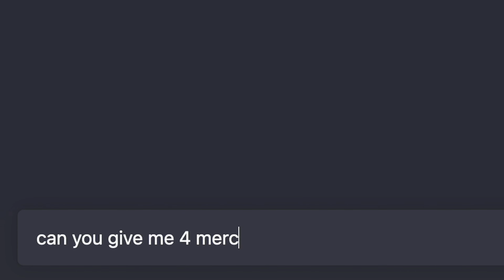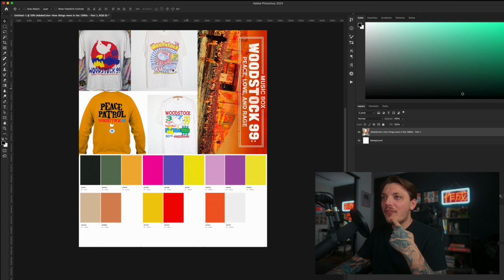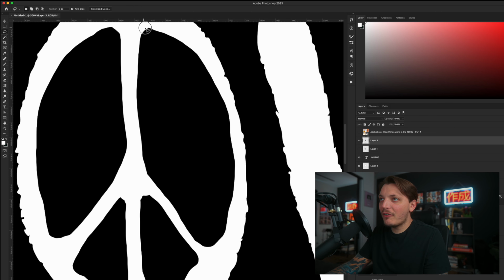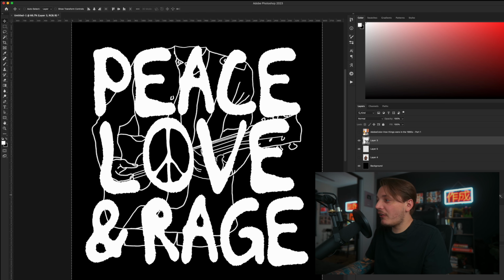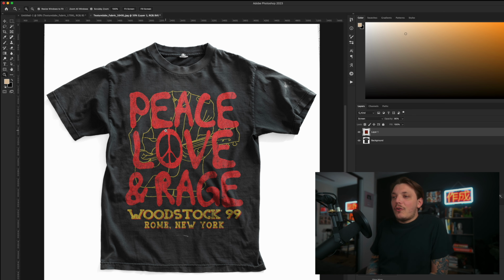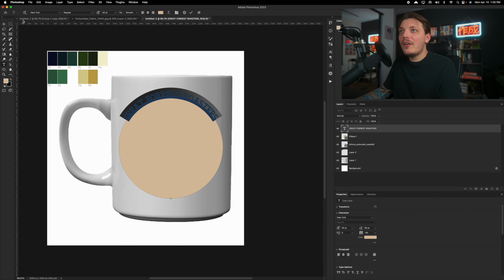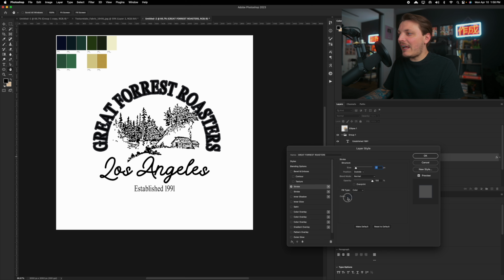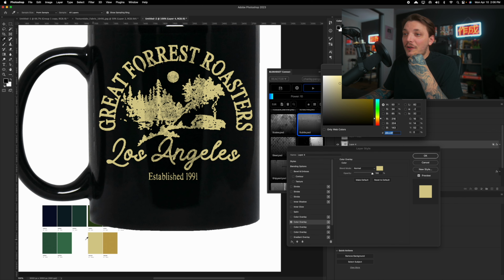Chat GPT Told Me What To Design For A Day (Graphic Designer Vs AI)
(offer includes Spark and up to 10 downloads)

In this video, we explore the exciting world of merchandise design with the help of Chat GPT, an AI-powered creative advisor. Discover how Chat GPT provided me with unique and innovative ideas for merchandise design, unleashing the power of AI to drive my creative process!

In this video, I'll share my journey of designing merchandise with Chat GPT AI, revealing the creative secrets that the AI-powered tool unleashed. Join me on this adventure as we explore the potential of AI in revolutionizing the world of merchandise design.

✦ For All Serious Inquires:
 Info(at)CharleyPangus.com